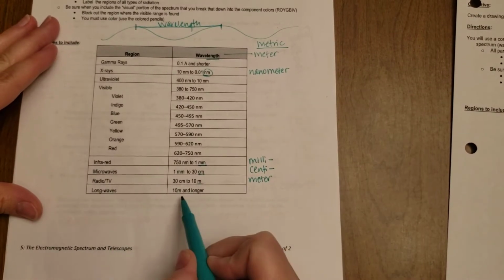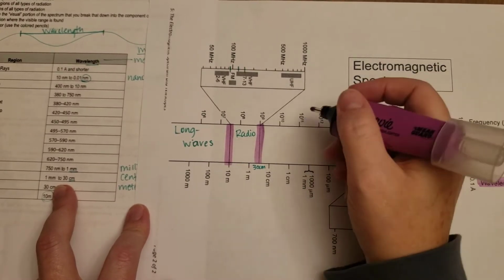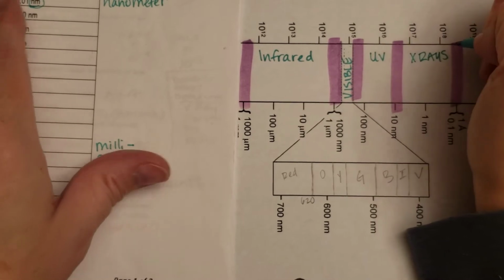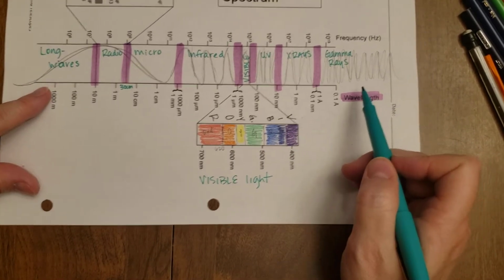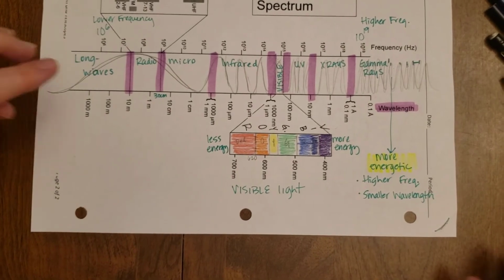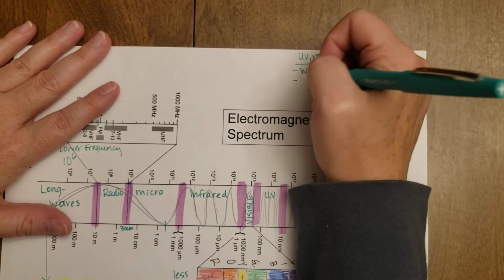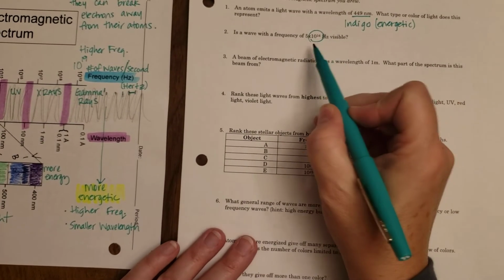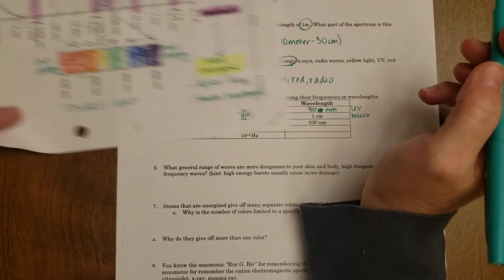EM Spectrum Drawing WS; drawing and answers